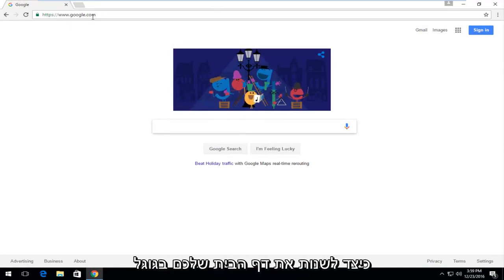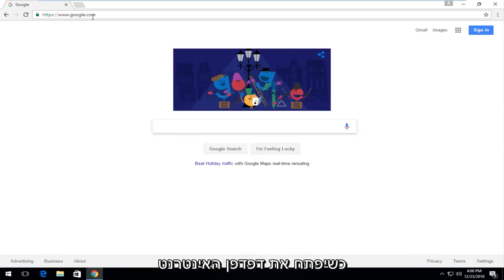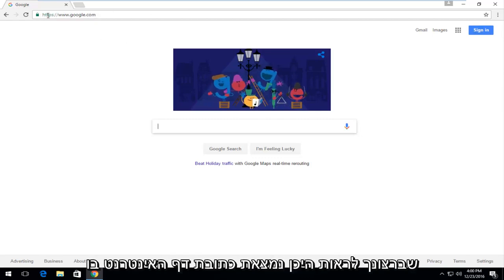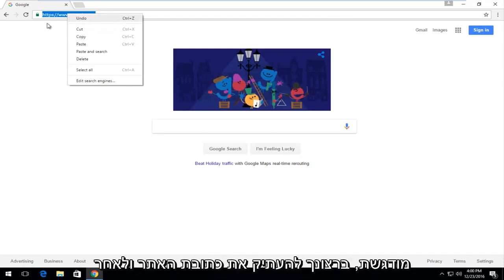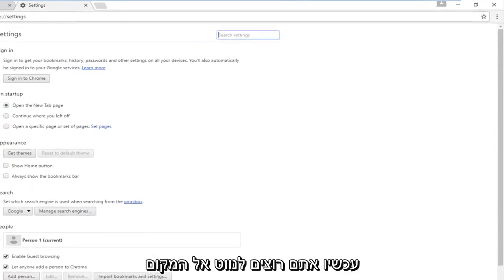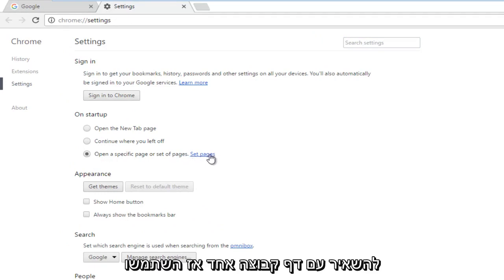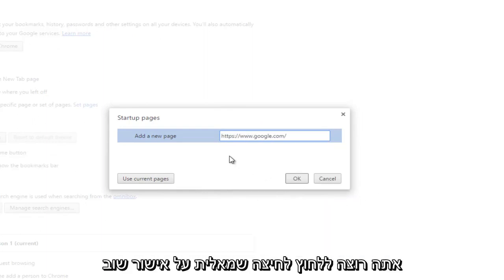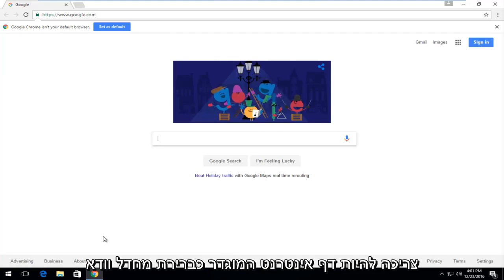הגדר את דף הבית (הבית) ב- Google Chrome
כיצד להפוך את Google, או כל אתר אחר, לדף הבית שלך ב- Google Chrome.